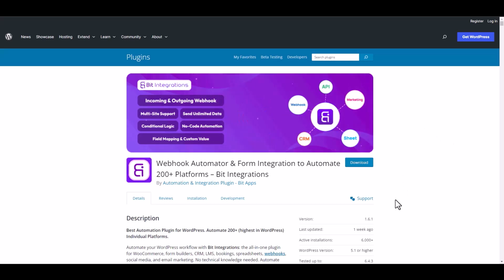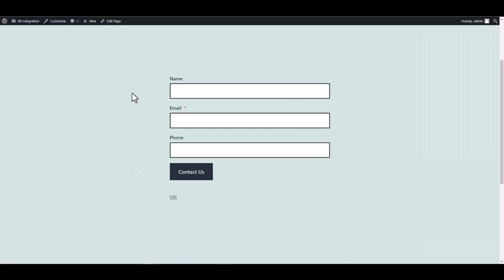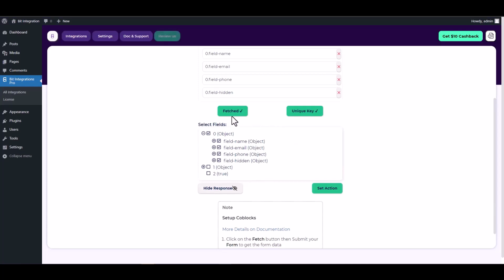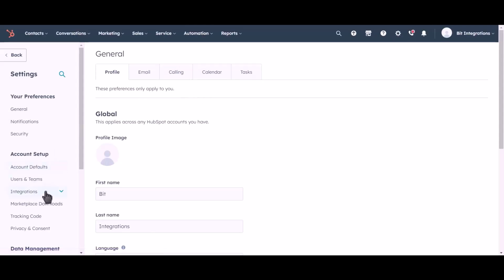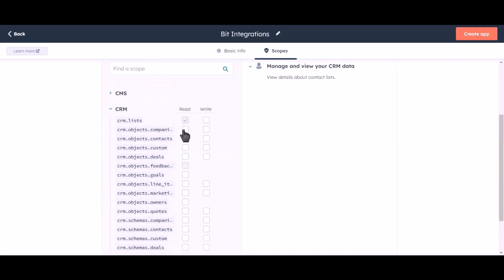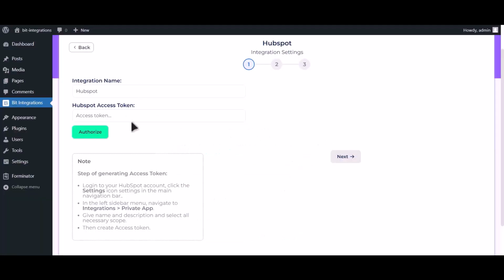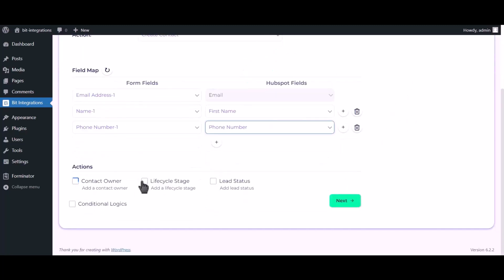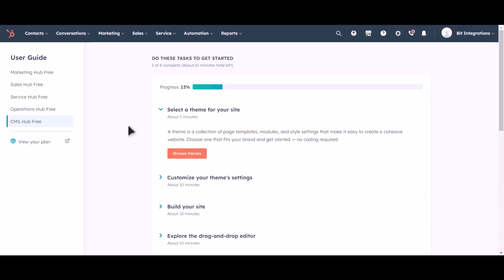Integrating CoBlocks with HubSpot | Step-by-Step Tutorial | Bit Integrations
Welcome to our latest tutorial, where we unlock the power of seamless data integration! In this video, we'll guide you through the step-by-step process of integrating CoBlocks with HubSpot, the industry-leading CRM platform, using the versatile Bit Integrations WordPress plugin.

Discover how to effortlessly store, host, and sync your CoBlocks data, submissions, and uploads with HubSpot, taking your data management to new heights and harnessing the convenience of personal cloud storage.

Key Highlights:
✅ Detailed tutorial on integrating CoBlocks with HubSpot using Bit Integrations for WordPress.

Whether you're a blogger, business owner, or data enthusiast, this integration empowers you to effortlessly manage, host, and sync your CoBlocks data, submissions, and uploads with HubSpot's personal cloud storage. Join us now to experience the efficiency of seamless data integration!